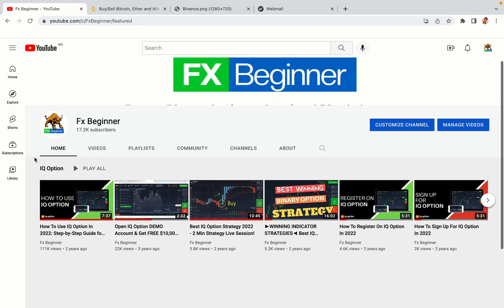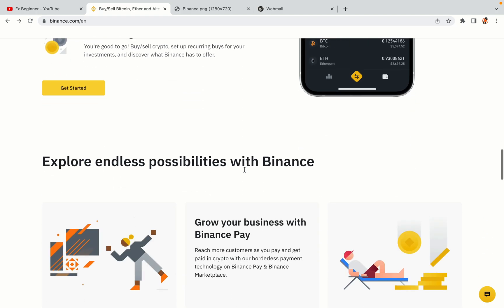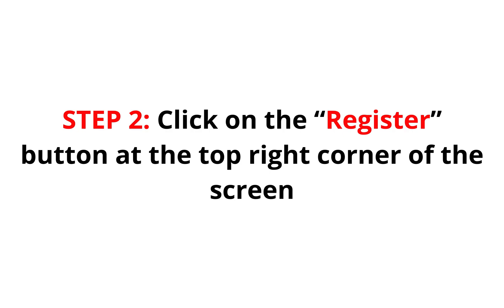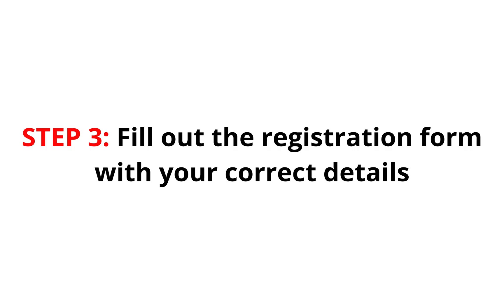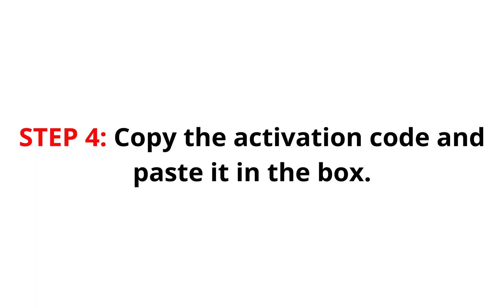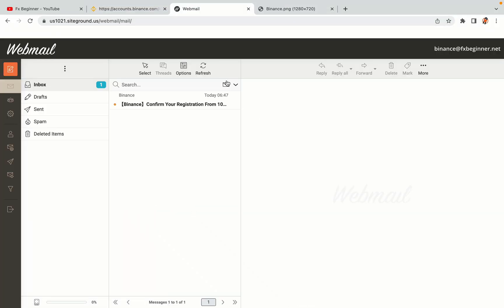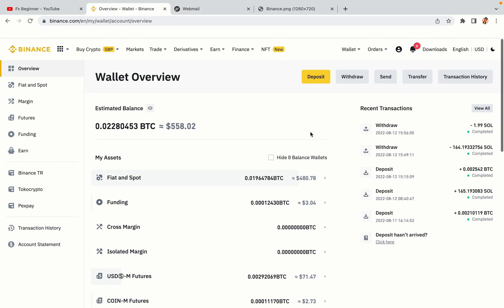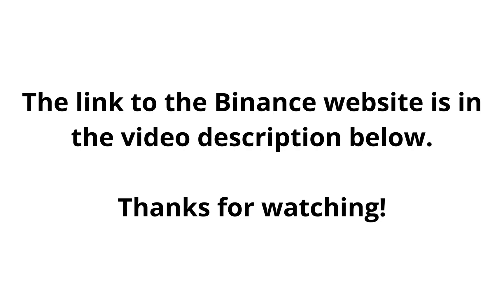Binance Greenland Register | How To Create Binance Account in Greenland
Learn how to open a Binance account in Greenland. Step-by-Step tutorial on Binance registration in Greenland.

Here’s the steps on how to register on Binance trading platform:

1) Visit the official Binance Website.
2) Click on the “Register” button at the top right corner of the screen.
3) Fill out the registration form with your correct details.
4) Copy the activation code and key it in.

binance,
Greenland,
binance Greenland,
binance register Greenland,
binance account Greenland,
binance registration Greenland,
binance trading Greenland,
binance futures Greenland,
binance sign up Greenland,
binance exchange Greenland,
binance website Greenland

Happy Binance trading in Greenland!